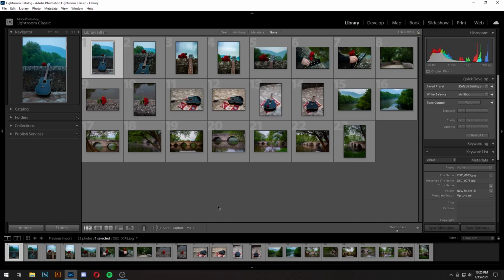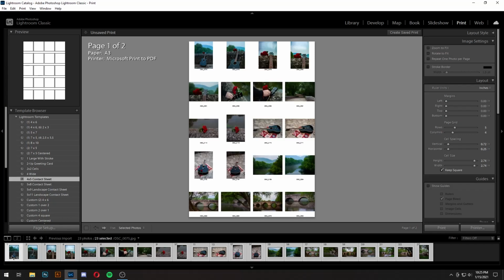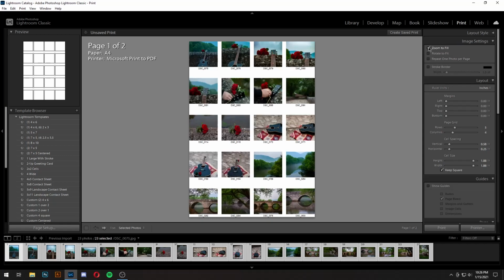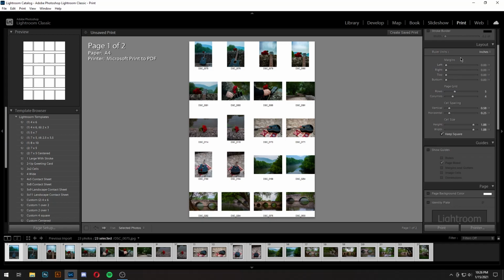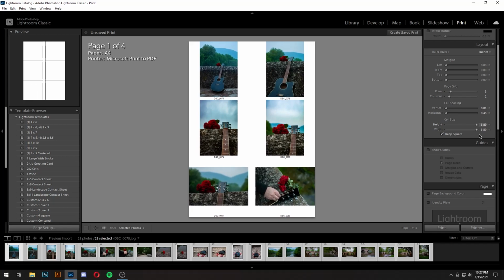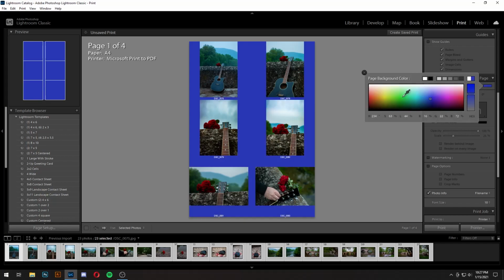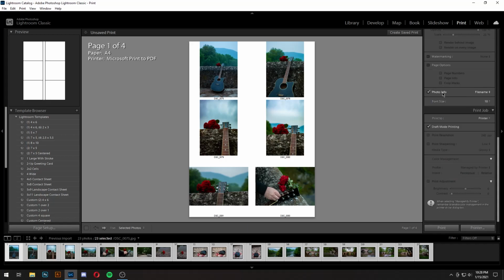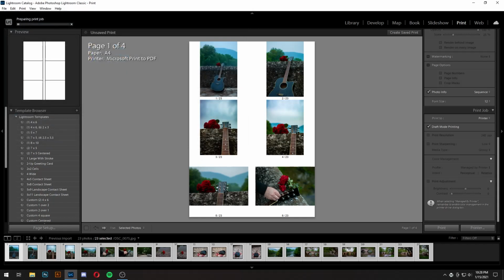How to quickly make a contact sheet in Adobe Lightroom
In this tutorial, I try to explain how to create and export contact sheets in Adobe Lightroom. Contact sheets are really important in photography, so your clients can choose their photos easily. Lightroom tutorial for beginners.